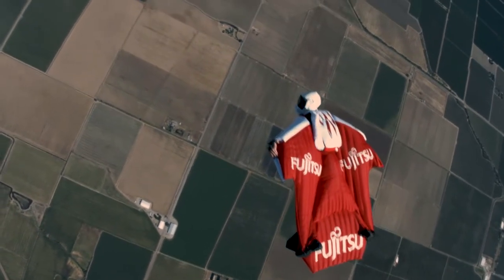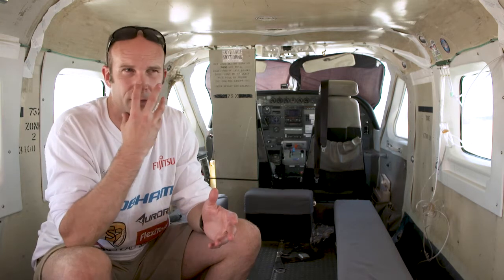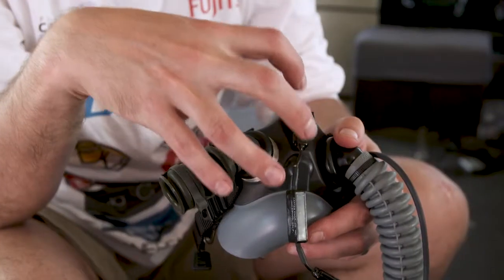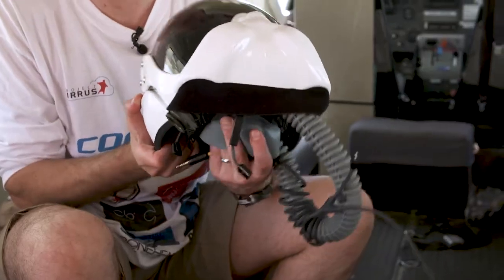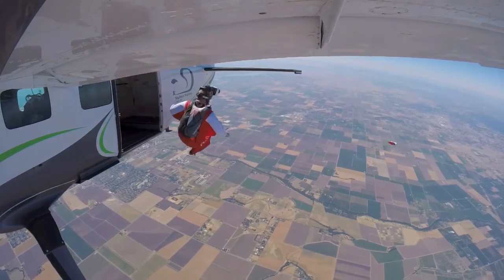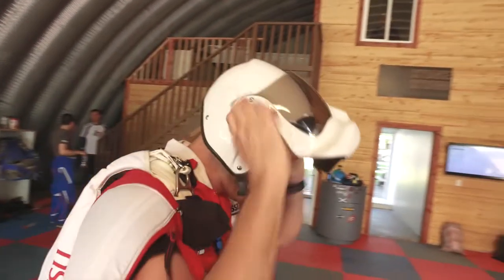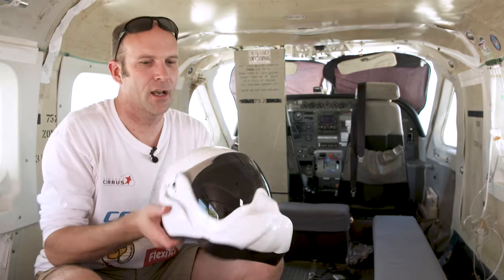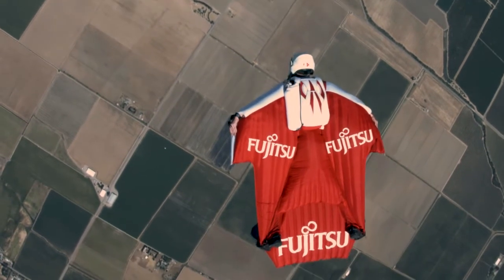Project Cirrus Daily Diary - Day 2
Project Cirrus Day 2 Video Diary. Technology innovation is enabling Fraser to set a new standard in the industry. Fraser takes us through the industry-firsts available to him.